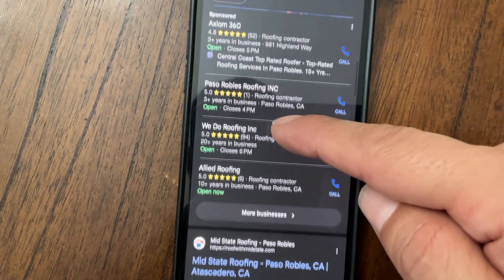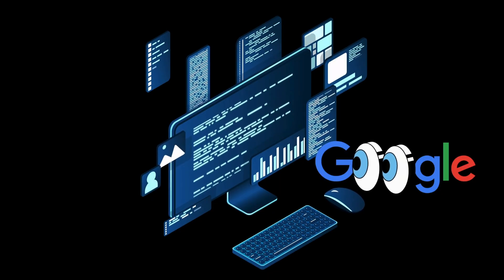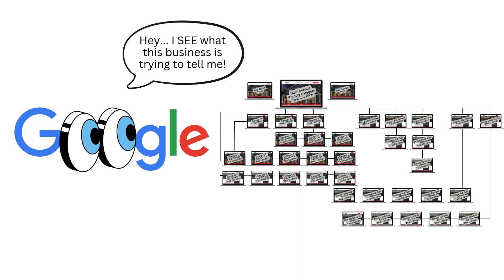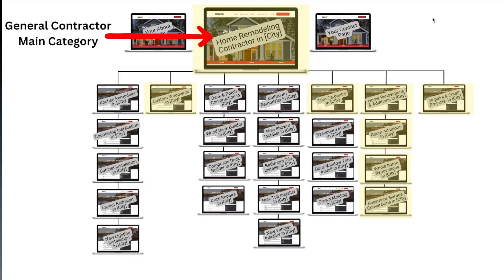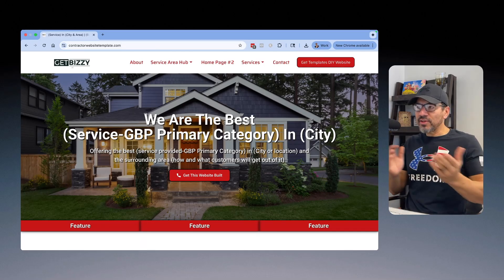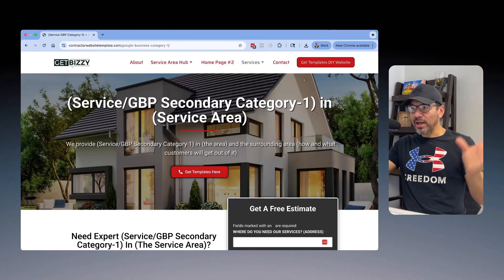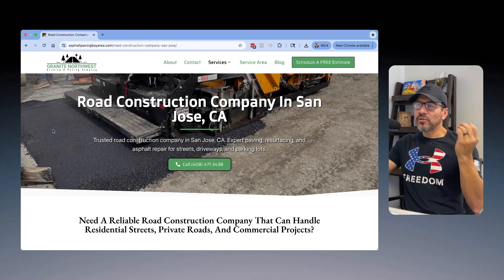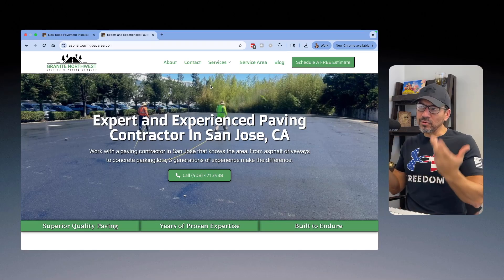Your Website Isn’t Talking to Google (Here’s How to Fix It)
A lot of contractors build a good-looking website, but it still doesn’t rank or bring in calls. The problem is simple. Your website isn’t actually talking to Google, or as I explain in the video, Google can't see it.

In this video, I’ll show you how internal links and proper page structure help Google understand what you do, where you do it, and why you should show up in the search results. If you want to start getting found by real customers in your local market, watch this and get a crystal clear understanding.